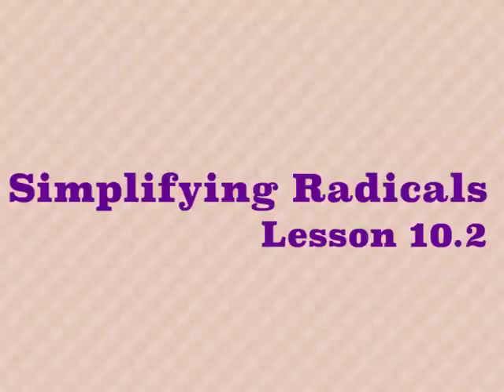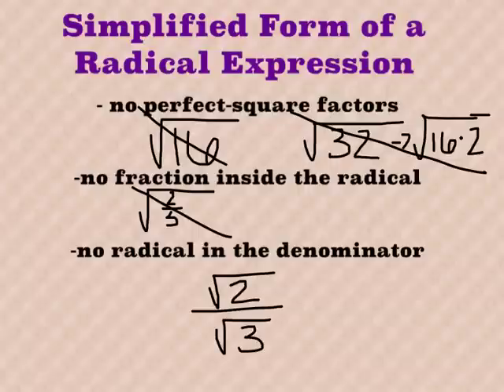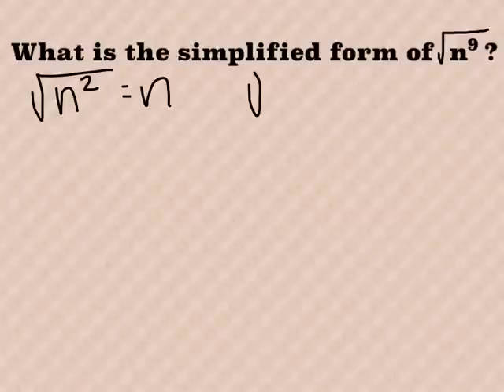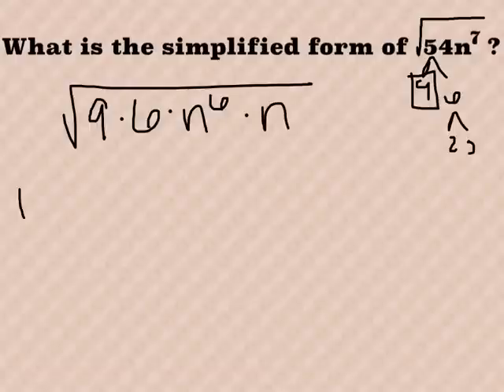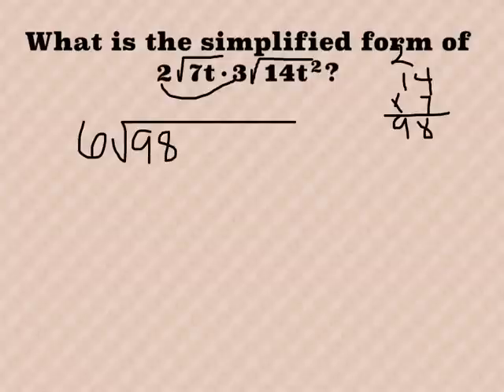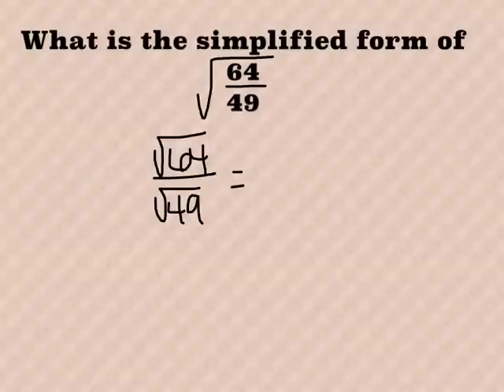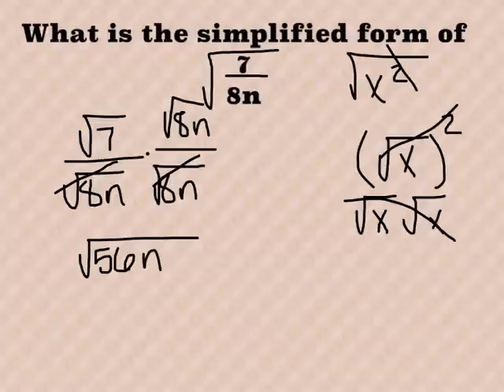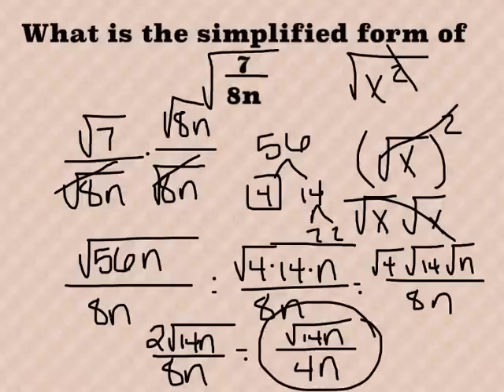10.2 Simplifying Radicals